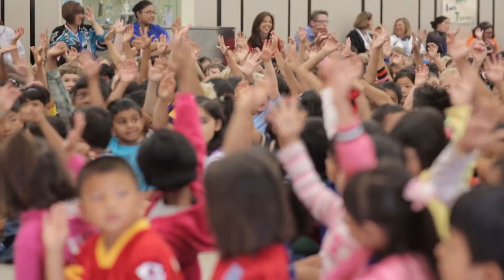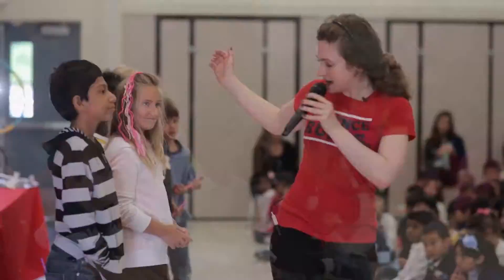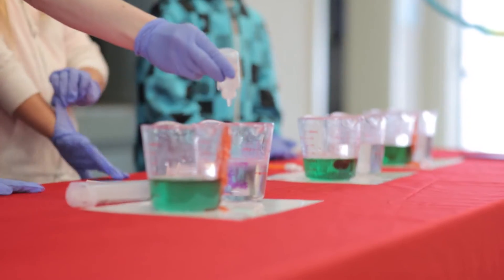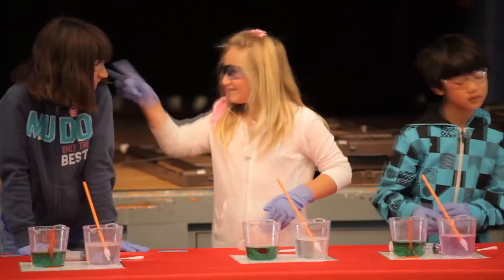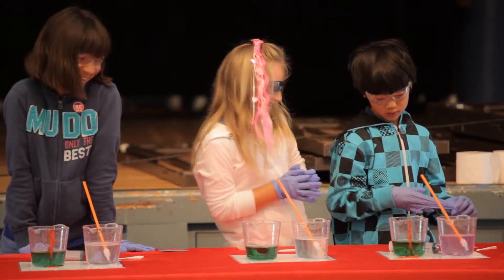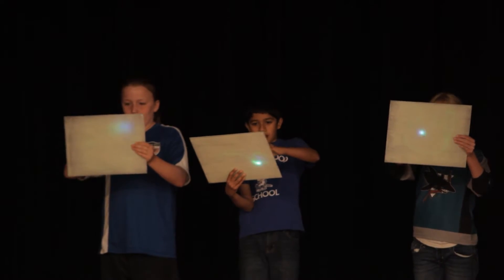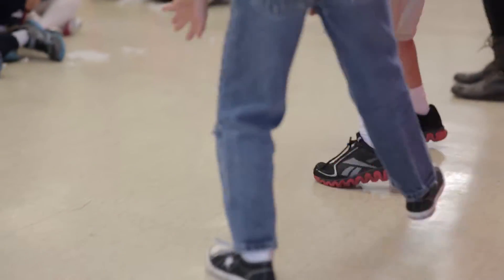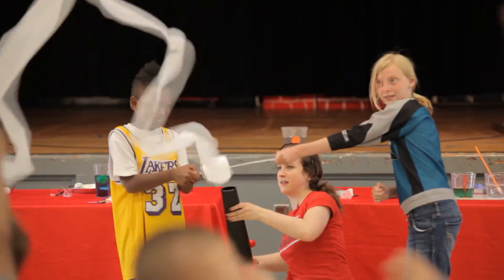Tournament of Science 2015 | K-8 Educational School Assembly Show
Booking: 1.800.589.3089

The Tournament of Science™ is a one of a kind science assembly for K-6 students with upbeat music, an energetic scientist, and a powerful educational message. The show involves 18 student volunteers competing in a series of science experiments, and the winner of each experiment advances to the next scientific game. Three students face-off in each challenge involving physics or chemistry, and the champions are crowned at the end. All volunteers participating in chemistry experiments wear safety goggles and gloves and all 18 get prizes! Warning: Your audience may have difficulty staying in their seats as they cheer, root, and encourage their classmates! The show is offered within 90 miles of Chicago, San Fransisco, and New York City.